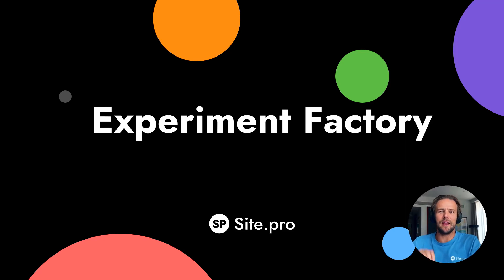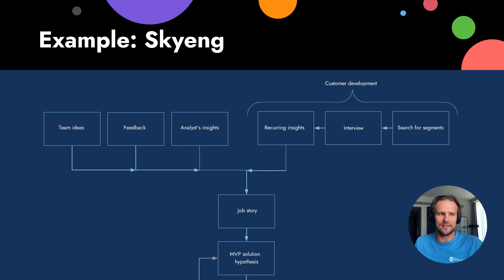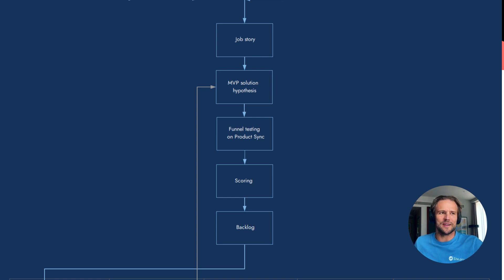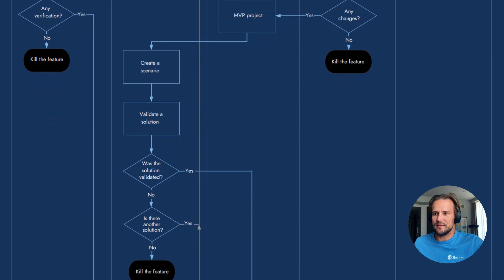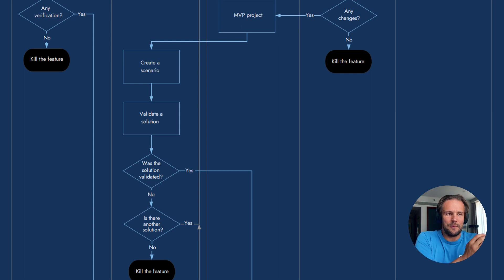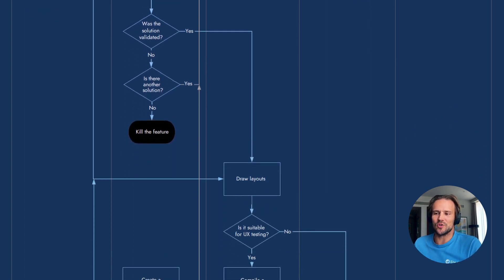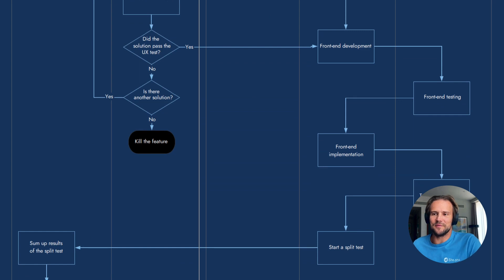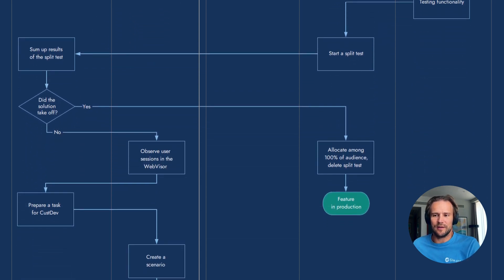3.14. Experiment Factory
00:00 Learn “how to” from the best companies
00:10 Experiment factory: skyeng case
00:29 Think before you develop
00:31 Customer development: search for segments, interview, recurring insights
00:50 Team ideas, feedback, analysts’ insights
00:58 Writing a job story
01:05 Creation of a solution hypothesis
01:15 Funnel testing on product sync and scoring
01:26 Best hypotheses backlog
01:38 Tasks carried out by analysts: historical data
01:45 Correlation, identification of casualty, verification
01:57 No verification? — Kill the feature
02:06 Regression test
02:20 No regression test? — MVP project
02:24 Regression test, implementation of a regression experiment, check if there are changes
02:34 No changes? — Kill the feature
03:10 Creation of a scenario
03:17 Validation of a solution. No? — Kill the feature
04:16 Validation of a solution. Yes? — Draw a layout
04:20 UX-testing
04:26 Creation of a prototype
04:37 Did the solution pass the UX test? Yes? — Front-end development
05:05 Did the solution pass the UX test? No? No other solutions? — Kill the feature
05:22 Front-end development, implementation
05:29 Split testing and results
05:42 Did the solution take off? No? — User sessions in WebVisor
05:58 Did the solution take off? Yes? — Delete split test, allocate among the audience, and put the feature in production
06:34 Did the solution take off? No? — CustDevs, scenarios, interviews, check for insights
06:42 Any insights? No? — Kill the feature
06:44 Any insights? Yes? — Start all over again
07:14 Testing and experiments